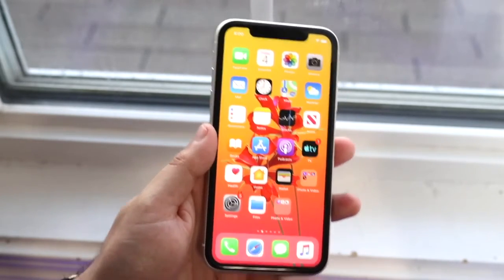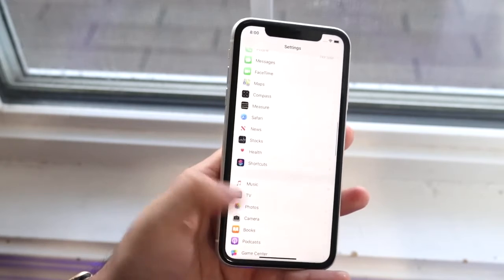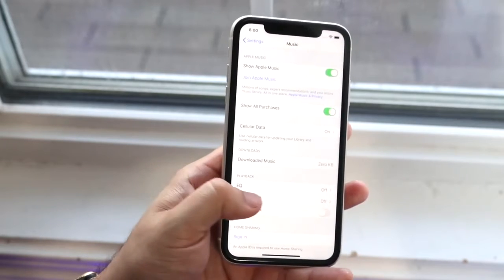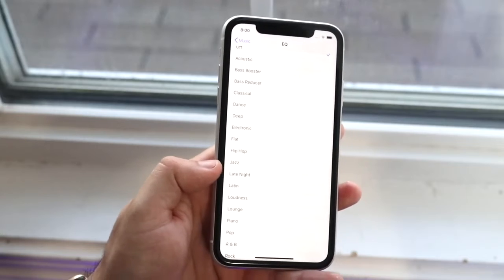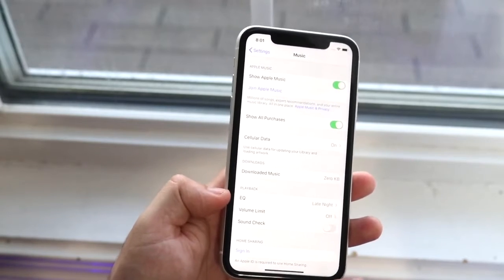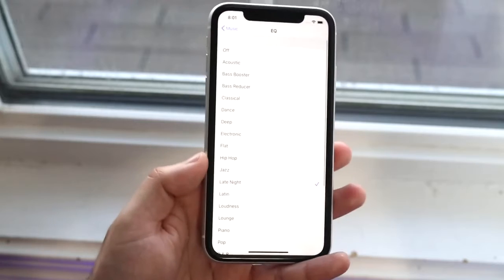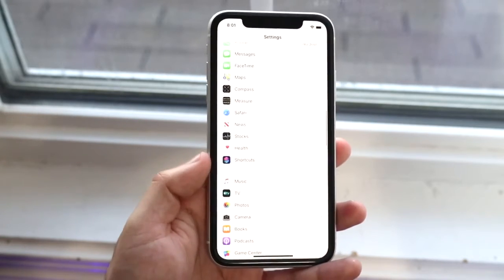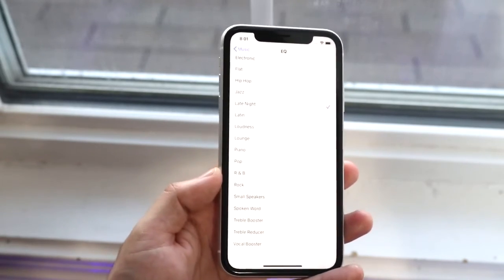How To Increase Max Volume Of iPhone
Your feedback is extremely valuable to me. If you have any feedback, be sure to share in the comments.

- Hemant Bairagi 🔥